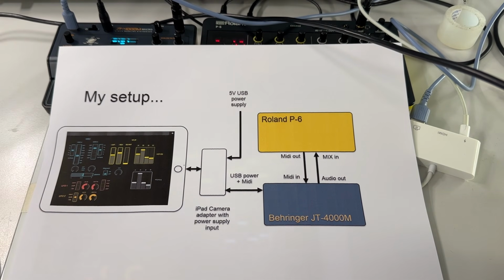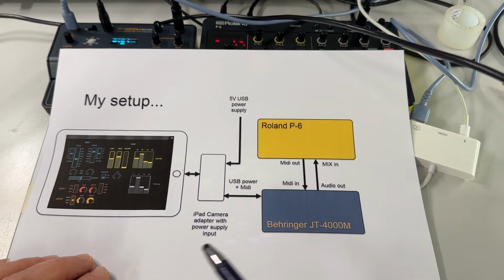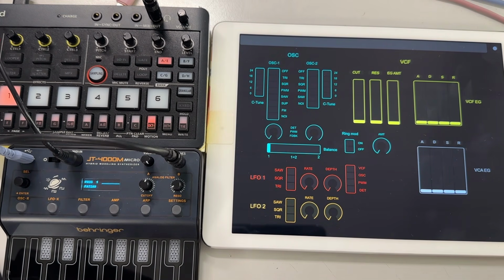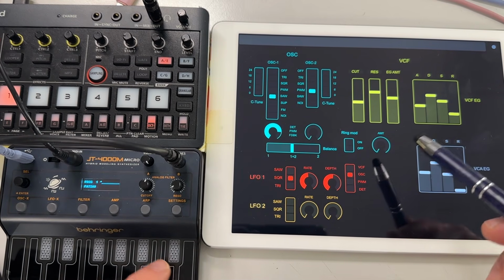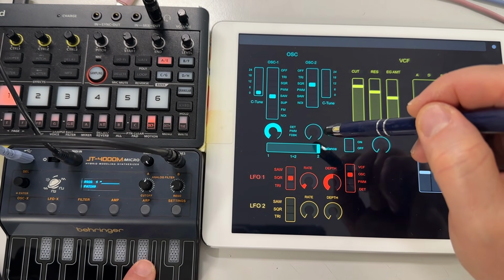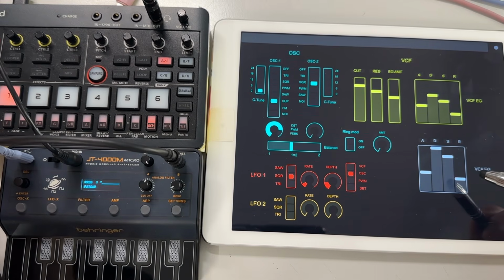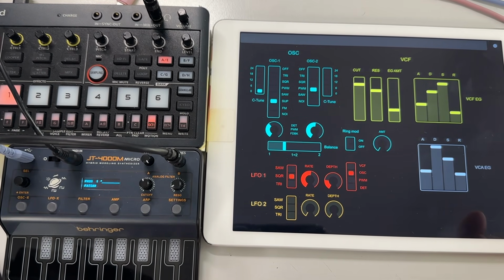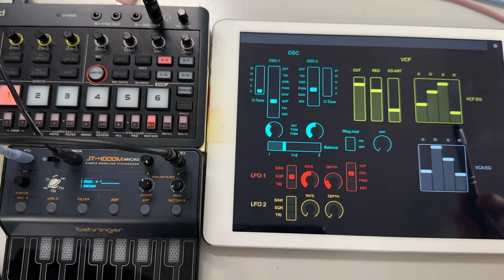Behringer JT-4000M editor / Free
Hi, this video present my new panel to edit the Behringer JT-4000M micro synth using an iPad and the TouchOSC Mk1 App and editing while playing.

If you'd like to skip the intro and setup explanation you can go directly to the start of the demo at 02:35

Here are the key elements of this video:

00:00 Introduction
00:47 What you will get from this video
01:02 Setup explanation
02:35 Demo start, explanation of controls
03:25 Demo JT sound start
03:34 Pitch coarse
03:38 Balance between OSC1 and OSC2
04:12 Supersaw
04:24 Pattern start
04:25 Tweaking
05:48 Limitations
06:35 Conclusion

TouchOSC:
I installed TouchOSC Mk1 as my iPad is a bit old and does not support the newer TouchOSC version. The Mk1version is also cheaper ($5) than the new one ($20).

Note that I have not tested my panels on the non-Mk1 TouchOSC, they may work on the latest touchOSC but I have not verified that yet.

I'm using a direct connection between my iPad and the JT-4000M through a lighting to USB adapter with power supply. While all this is supposed to be class compliant I sometimes have to restart the App and/or the JT-4000M in order to make the whole setup work.

In my tests I have used a Behringer JT-4000M (the lastes model with a 3.5mm Midi IN) it may also work fine with the JT-4000 (with just the USB Midi) but then you have to factor in that you need to send the note information from the iPad or use a kind of Midi merge device.